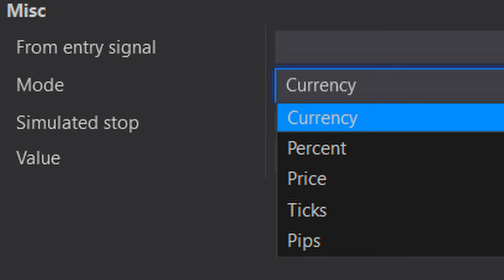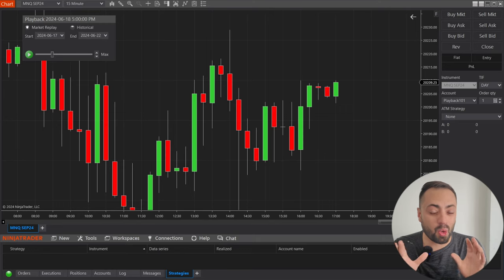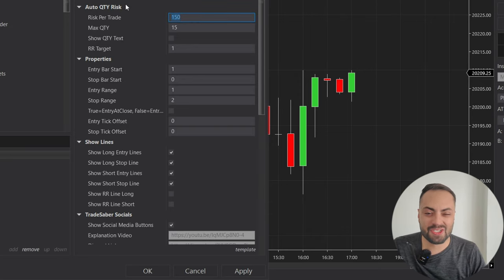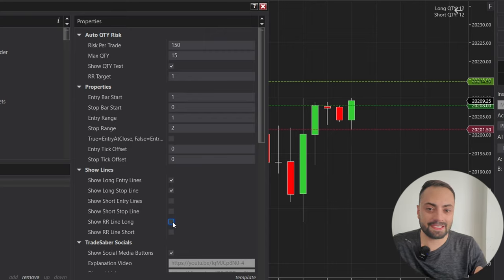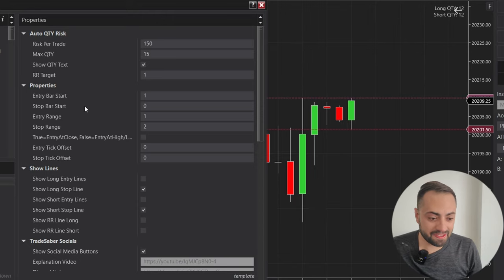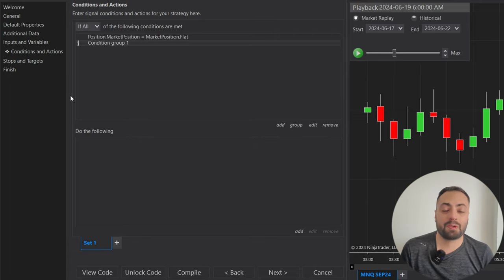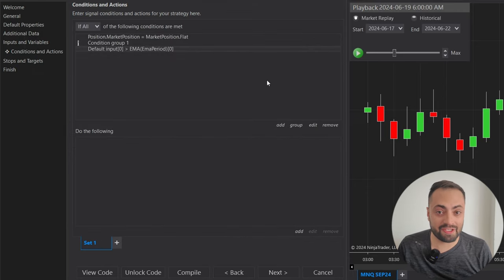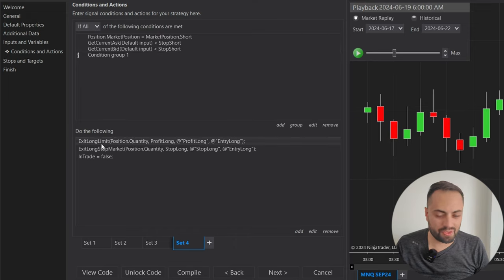Auto Position Size & RR Targets On Strategy Builder Using this Free NinjaTrader Indicator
Everything from this video and much more can be done faster
and with better order handling using the Predator X Order Entry:

This is a Free indicator created for NinjaTrader 8. It was created to help those building their own bots on Strategy Builder:

▸ It uses an Entry Line and a Stop Line based on the previous candles High/Low

▸ Can use it to Automatically calculate your position size based on these points.

▸ Use these levels to calculate your RR Target and maintain a consistent Risk To Reward.

00:00 | Intro - Purpose of this indicator
01:33 | How to use the indicator
10:22 | Do this easier with Predator X Order Entry
11:01 | Using this indicator on Strategy Builder (Inside Bar example)

Cyborg Image by Gilang Fajar Perdana from Pixabay